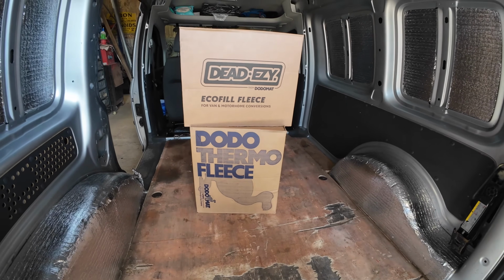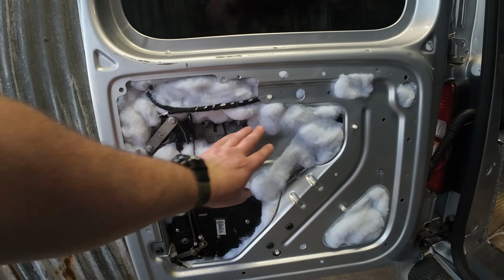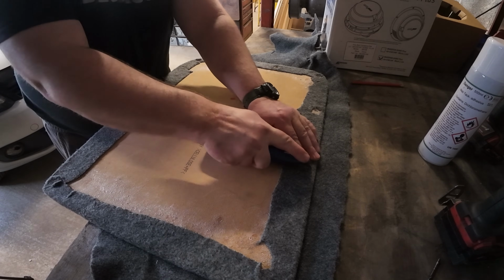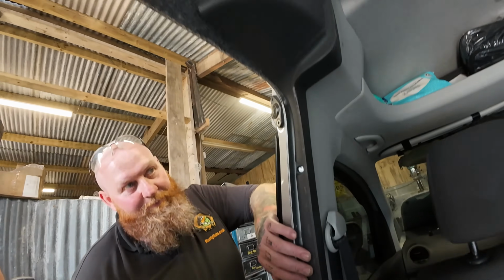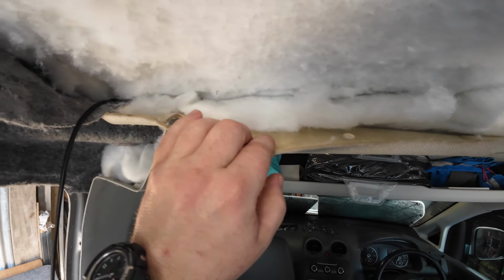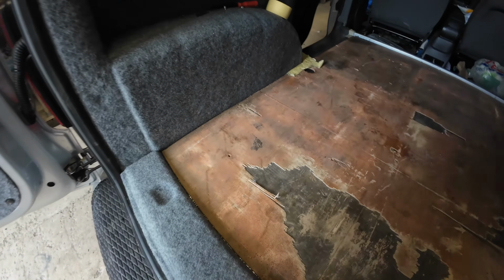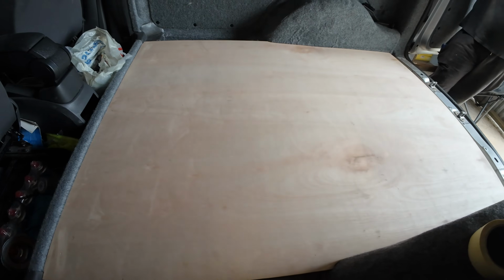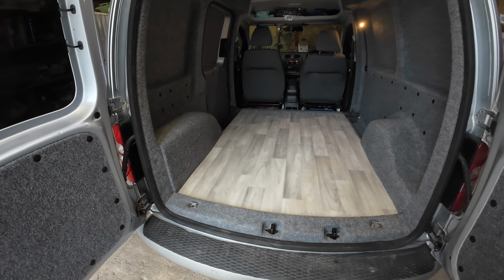VW Caddy Van UPGRADE | Carpet Lining & Insulation | Ep 5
In this episode of the Caddy van build series, the carpet lining & insulation gets done. My good friend Luke at Rusty Nuts in North Devon has been kind enough to supply all the materials and his labour to help me get this job done & get my micro camper van finished. We use 4 way stretch carpet & DODO Fleece insulation on the Caddy camper.

4 way stretch carpet
Dodo Fleece DEADEZY ECOFILL
Web tack spray adhesive

➡️ Gear I use on camping and overlanding expeditions.

Anker power bank
Poweroak Solar generator
1OOW foldable Solar panel
Alpicool 35L fridge
Aeropress Go
Jetboil zip
Jetboil pot support
Jetboil cooking utensils
Kelly Kettle Basecamp
Coleman Dual fuel 533
Trangia spirit burner
GSI Stainless steel kettle
Camping stove windshield
Flint & steel fire starter
Bic EZ Reach lighters
Bic lighter
Opinel knife No 7
Lodge 12” cast iron skillet pan
Lodge 8” cast iron skillet pan
Sawyer water filter
12L water container with tap
Sea to summit collapsible cup
Outlery Camping cutlery
Double wall insulated water flask
Stanley classic wide mouth flask
Trekology lightweight compact chair
Trekology pillow
Trekology Sleeping mat
Vango comfort 10 Grande sleeping mat for car camping
Tempur travel pillow
Flextailgear Tiny pump
Coleman Basalt 4 Season Sleeping bag
Snugpak Softie Elite 4 Season Sleeping bag
OEX Bobcat Tent
Gonex 4 person lightweight tent
Tent peg hammer
OneTigris Down blanket
British Army Viking Patrol 60L Rucksack
Cotton Shemagh
Nightcore Tactical LED torch
Mechanix FastFit gloves
Leatherman Multitool
Silky saw Pocketboy
Spitfire Pocket bellows
Draper Folding Shovel
Casio G-Shock Watch
Salomon X Ultra 4 GTX hiking boots
Collapsible solar lantern
USB Rechargabe fan
Mr Heater buddy heater
Car curtains
Windscreen sunshade umbrella
Travel Soap bag
4Monster Microfibre travel towel
Colapz bucket
Colapz USB rechargeable shower
Colapsible washing up bowl
Pop up shower/toilet tent
Bivvy Loo camping toilet

DJI Action 4 Adventure combo
DJI Mic
DJI Mini 2 Drone Fly More Combo
Apple iPhone 16 Pro
Ulanzi Flexible tripod for smart phone & action camera
Ulanzi portable light for tripod
Atumtek selfie stick
Windslayer for DJI Action 4
Tripod for DJI Selfie stick
Small rig quick release adapter DJI Action 4
Small rig case for DJI Action 4
Magnetic mount for action camera
Lightweight camera tripod
Dashboard Suction cup for action camera

Lone wolf camping